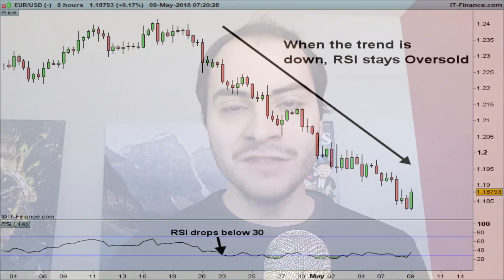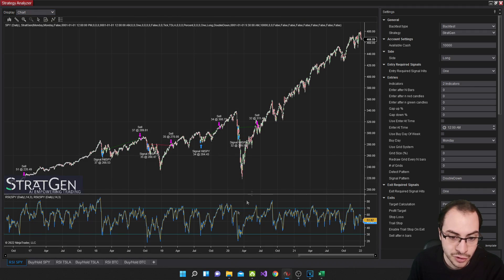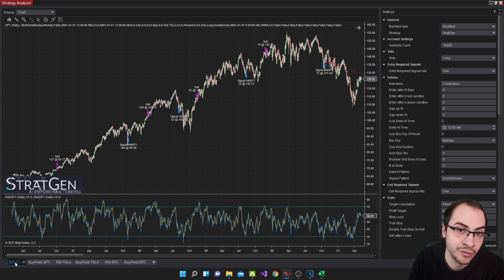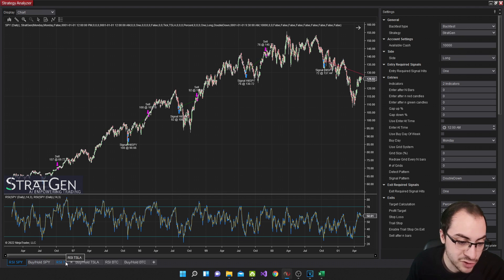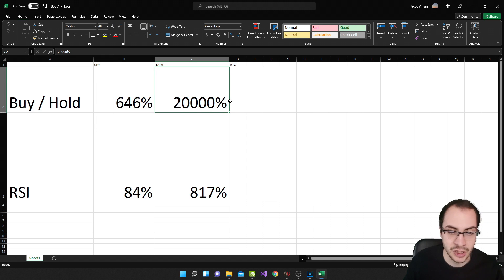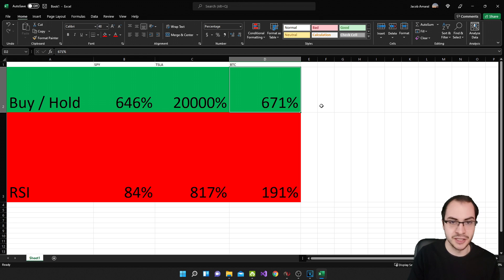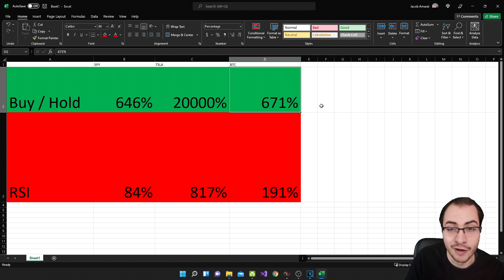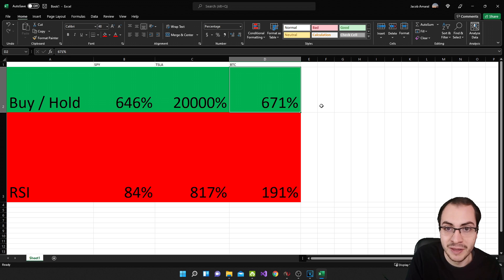Buy/Hold vs RSI Indicator